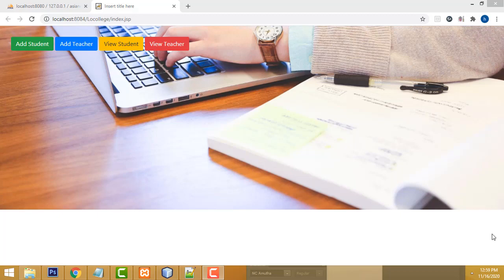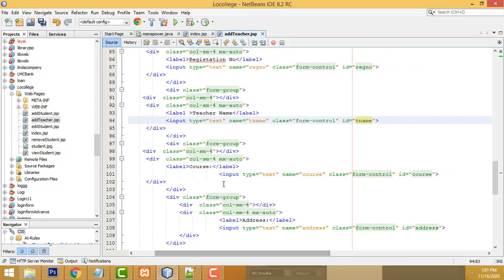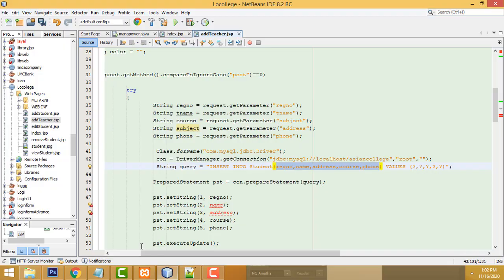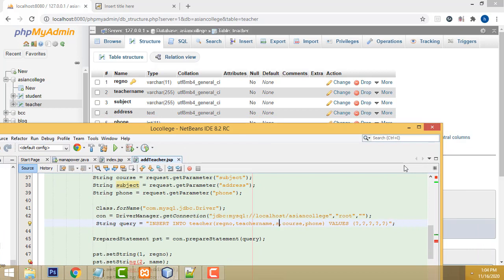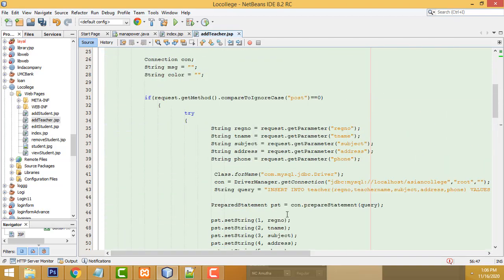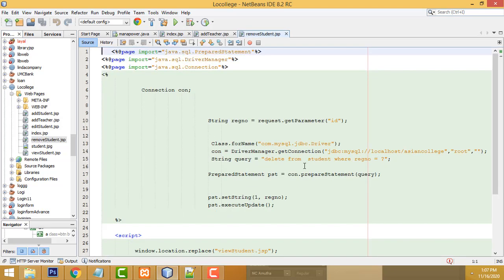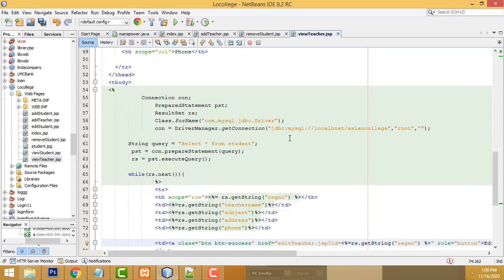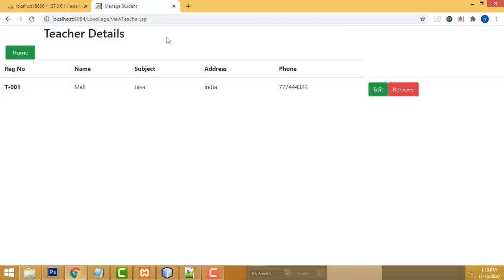Simple Jsp Project Step by Step Part 3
Check More Projects of Jsp